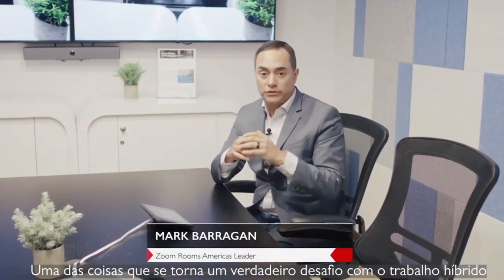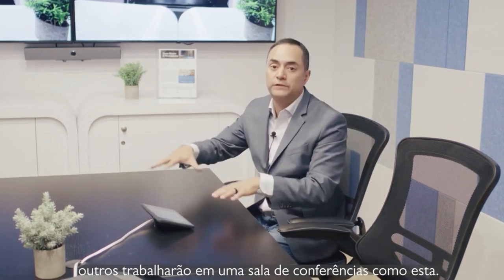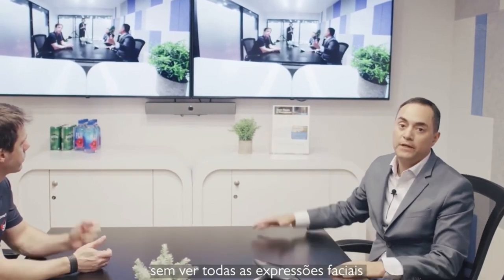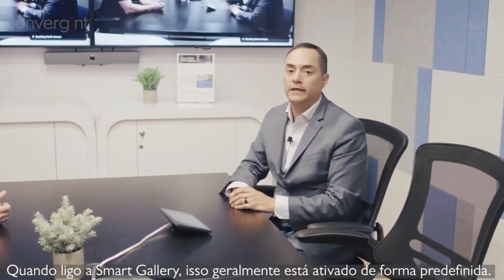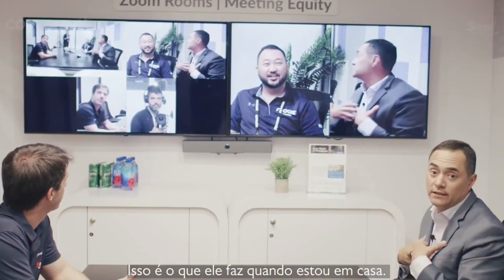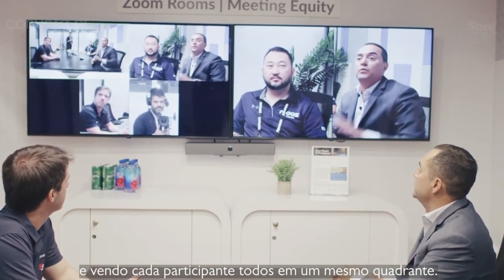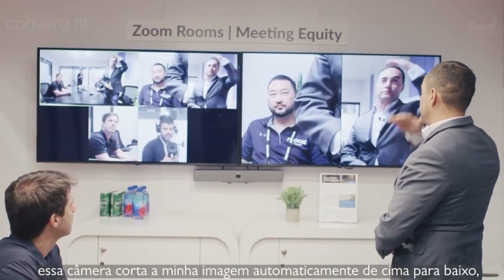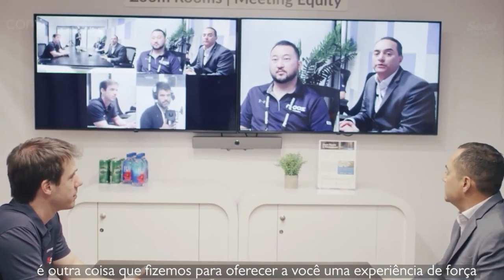Câmera inteligente e barra de videoconferência: tecnologias otimizam as reuniões empresariais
Câmera inteligente e barra de videoconferência: o que são essas tecnologias que estão aprimorando reuniões empresariais?

Seguindo o constante avanço da tecnologia, o trabalho remoto-presencial vem sendo consolidado e aprimorado graças a soluções inovadoras e totalmente dedicadas a tornar as videoconferências mais dinâmicas e inclusivas.